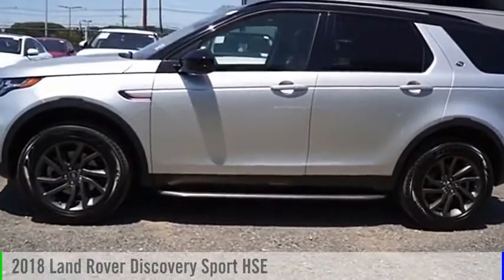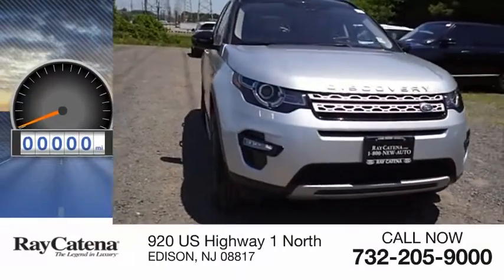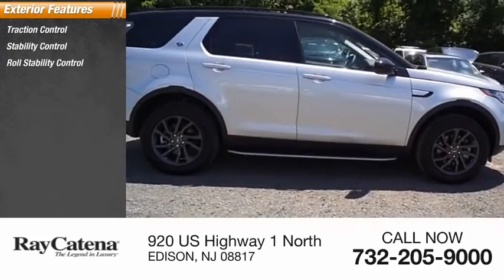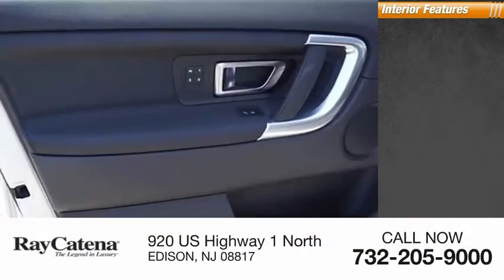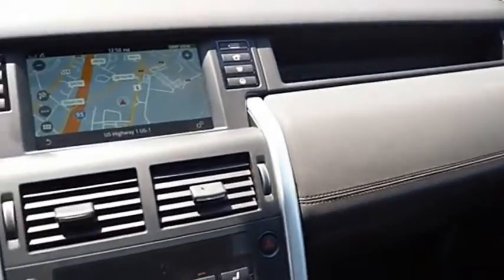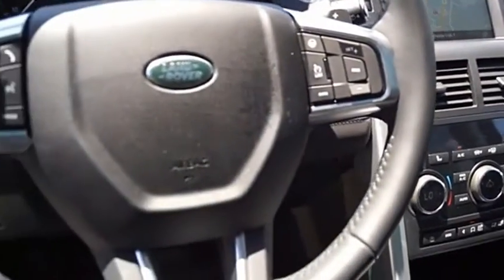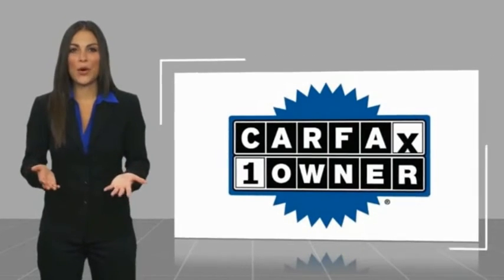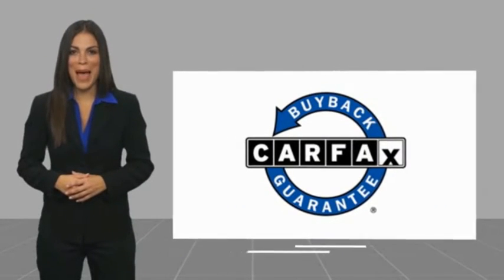2018 Land Rover Discovery Sport EDISON NJ L18233A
2018 Land Rover Discovery Sport HSE

920 US Highway 1 North

Clean CARFAX. Certified.Land Rover Approved Certified Pre-Owned Details:  * Up to 84 months/100,000 miles (whichever comes first) from original in-service date, including Trip Interruption Reimbursement  * 165 Point Inspection  * Vehicle History  * Transferable Warranty  * Roadside Assistance  * Warranty Deductible: $0